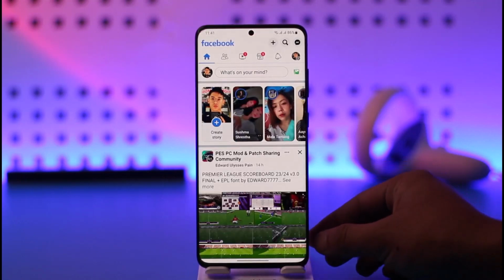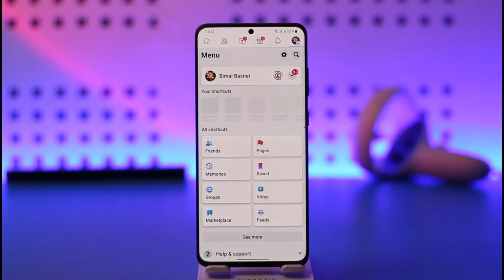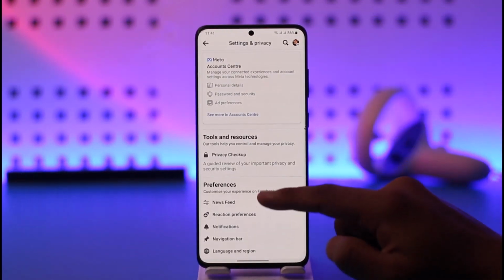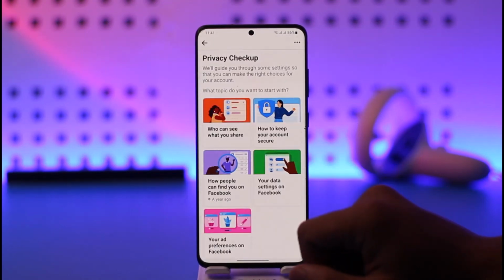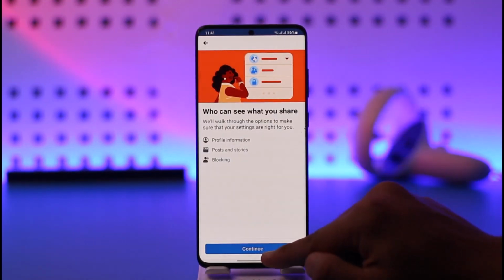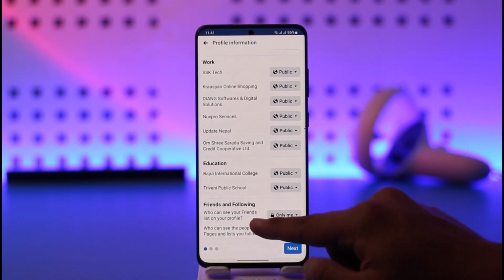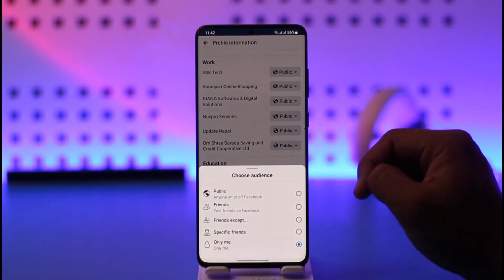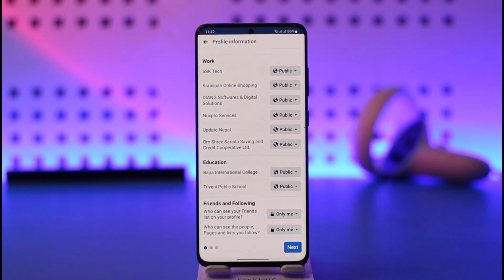How to Hide Friends on Facebook !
This video guides you through an easy step-by-step process to ABC. So make sure to watch this video till the end.

~ Chapters:
0:00 Introduction
0:11 Hide Friends
1:05 Conclusion